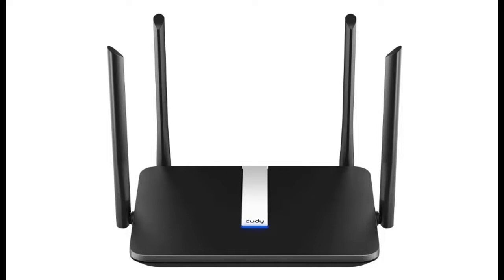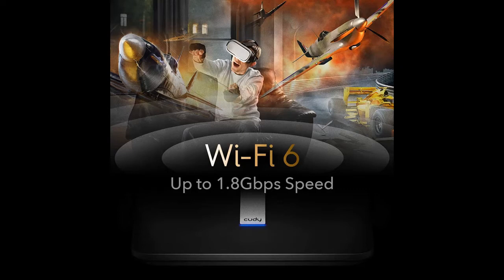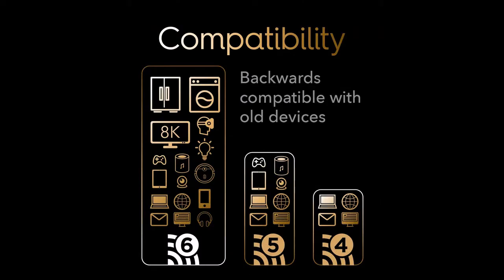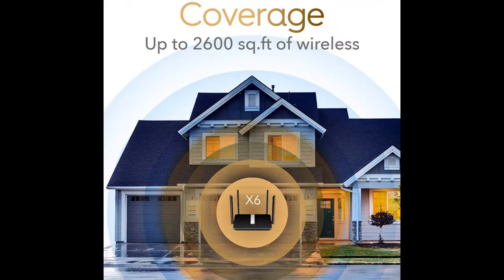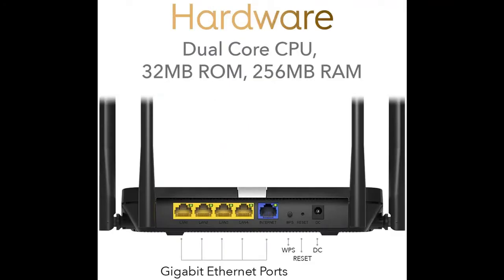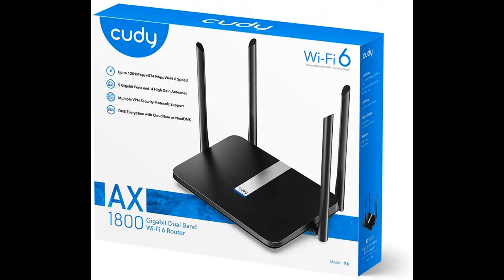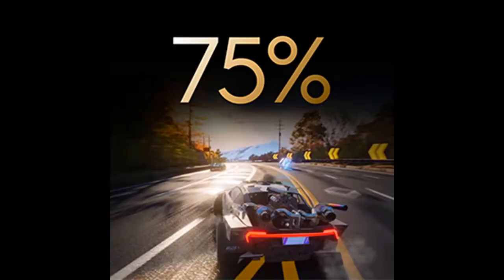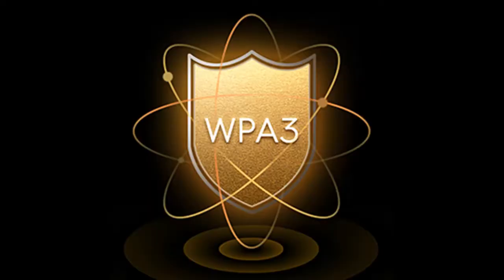Cudy WiFi 6 Router AX1800 Smart WiFi Router OpenWRT - 802.11ax Router, 1800Mbps Dual Band, X6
What's highlight features? Cudy WiFi 6 Router AX1800 Smart WiFi Router OpenWRT - 802.11ax Router, 1800Mbps Dual Band, 4 Gigabit LAN Ports, OFDMA, Beamforming, MU-MIMO, WPA3 Security, Long Range Coverage, X6 [FULL-DETAILS]➤➤➤

Cudy WiFi 6 Router AX1800 Smart WiFi Router OpenWRT - 802.11ax Router, 1800Mbps Dual Band, 4 Gigabit LAN Ports, OFDMA, Beamforming, MU-MIMO, WPA3 Security, Long Range Coverage, X6